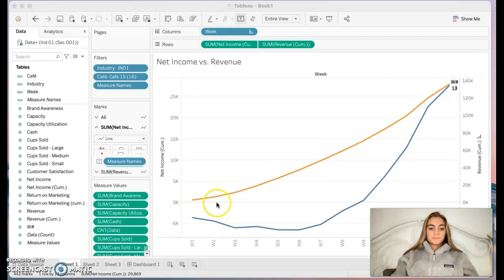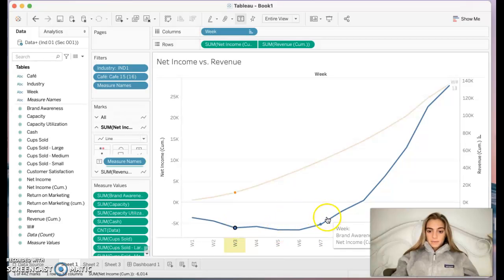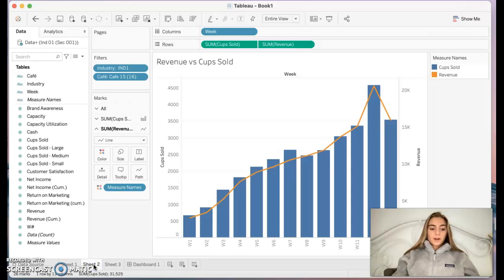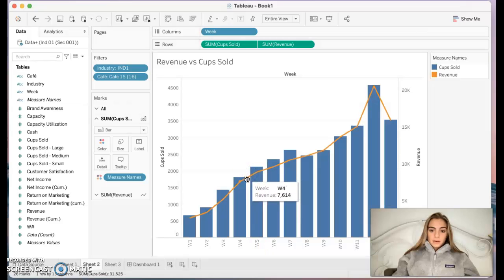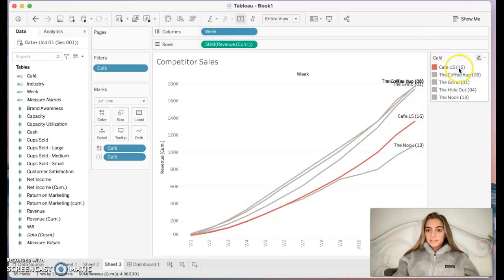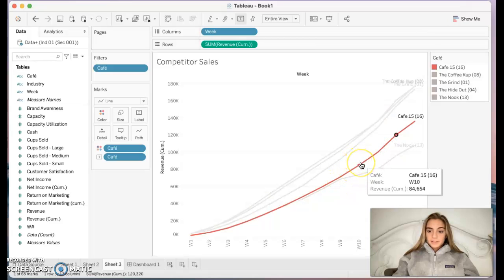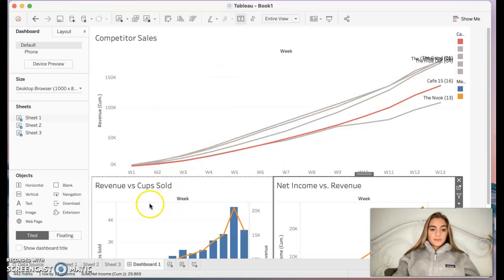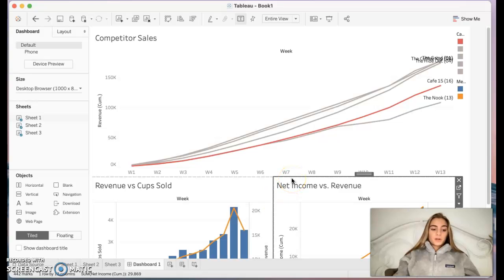Tableau Video Presentation